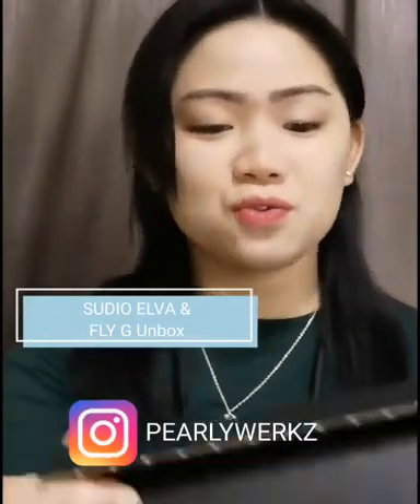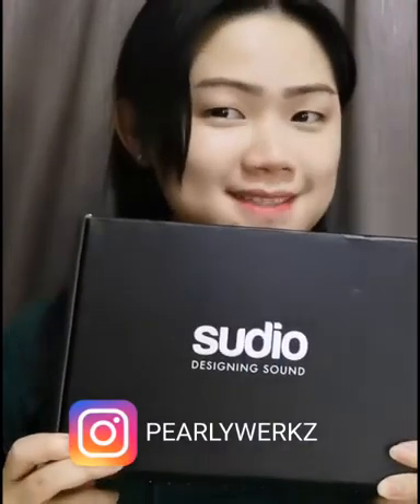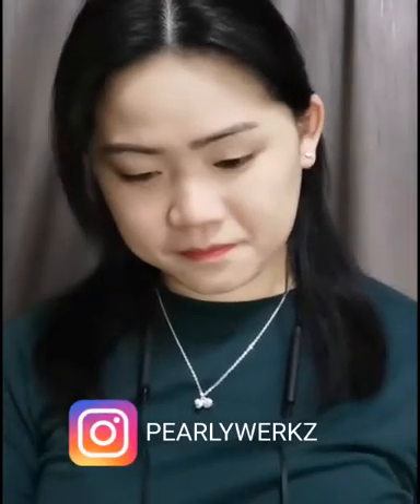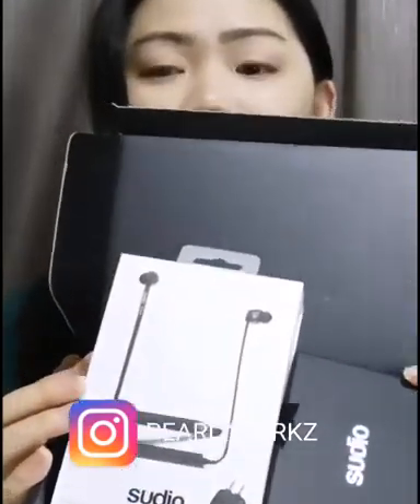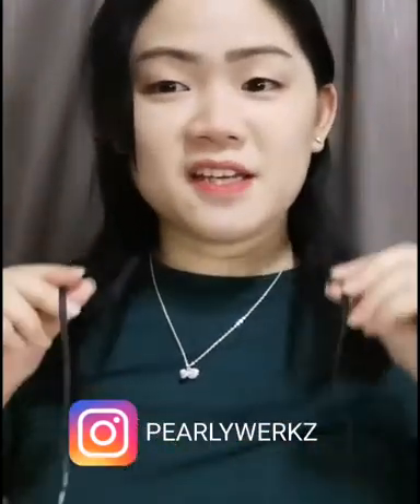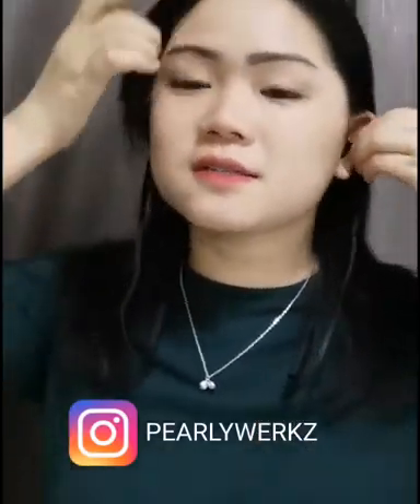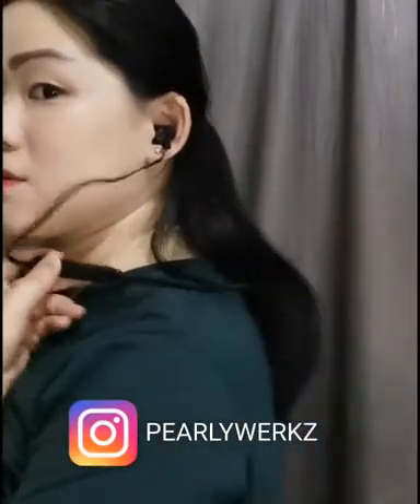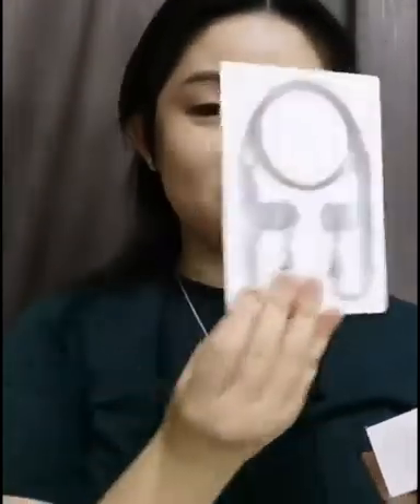Sudio Elva Unboxing Video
Sudio Elva Unboxing.
Watch to find out what is Sudio Elva and Sudio Fly G all about, and you'll probably be able to tell if you like it. Read my blog for more details.